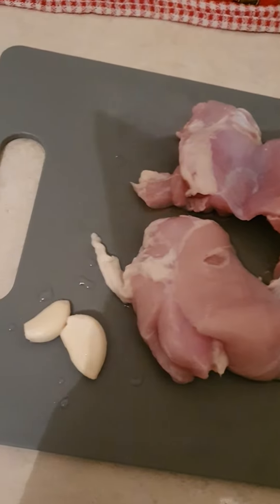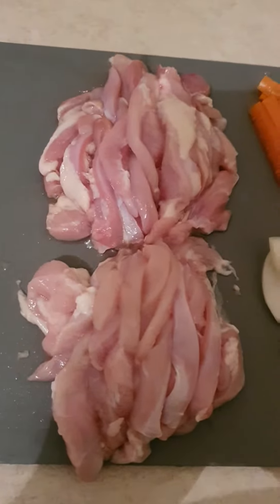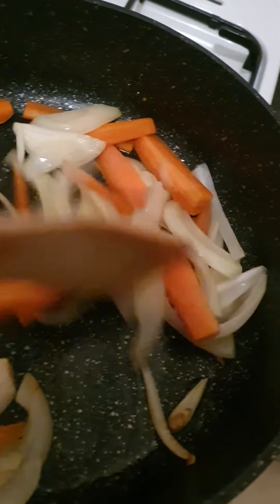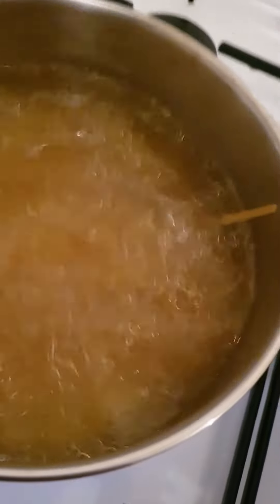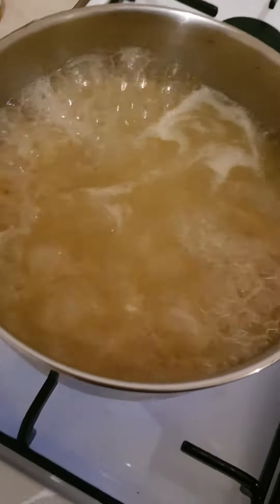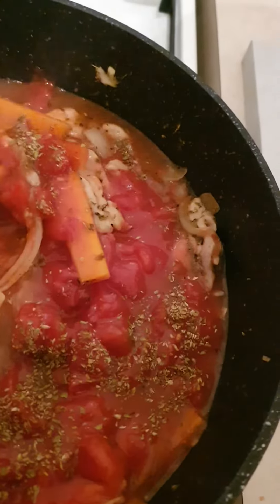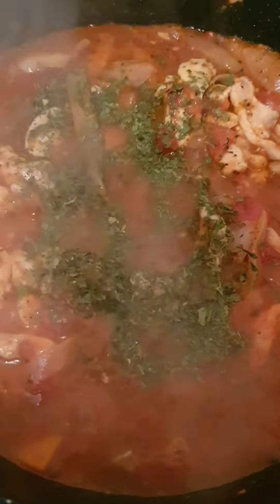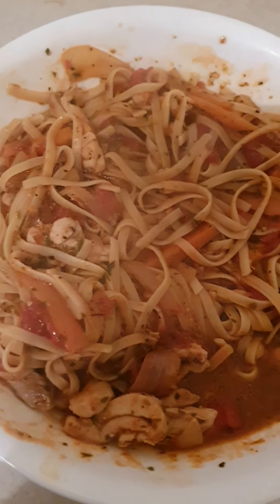amke's dinner tonight amke's kitchen 12 July 2022